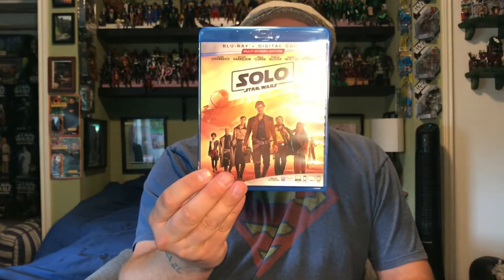Giant Toy Haul Toy Show/TheLostToys/Dallas Vintage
Fantastic 4 complete, Star Wars, Crash Bandicoot, pops! And much more!